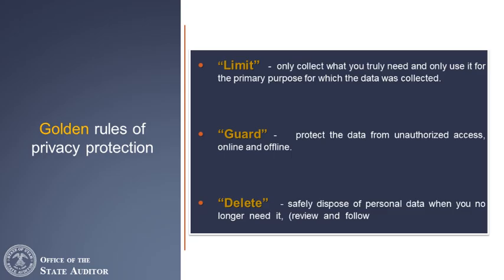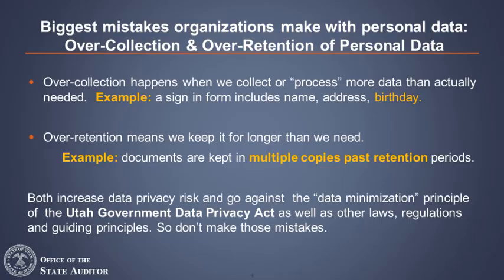Data Privacy Basics Video